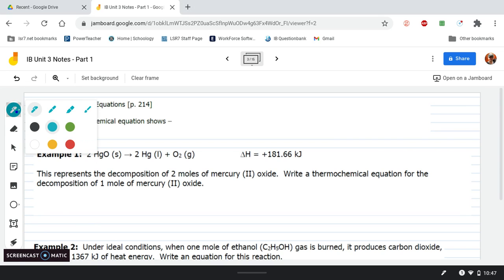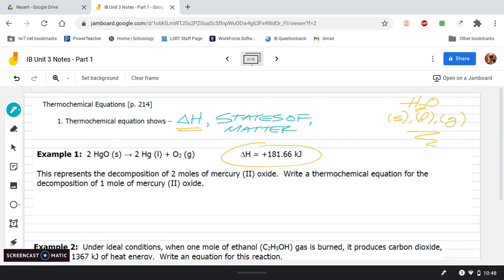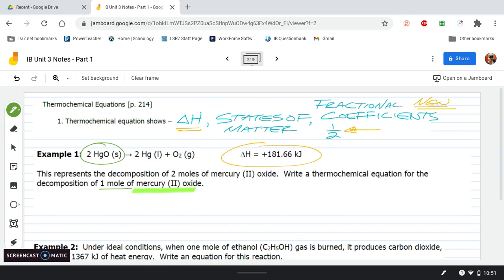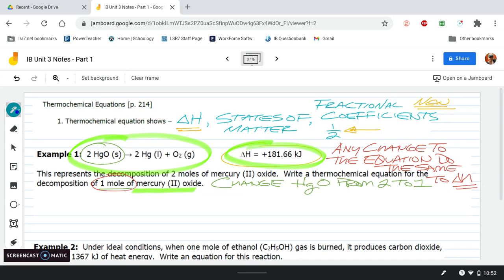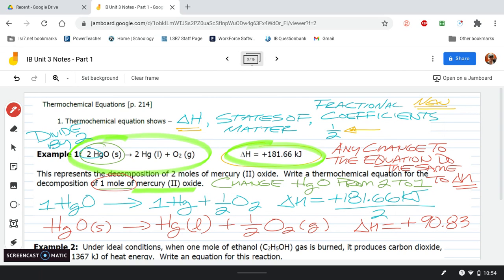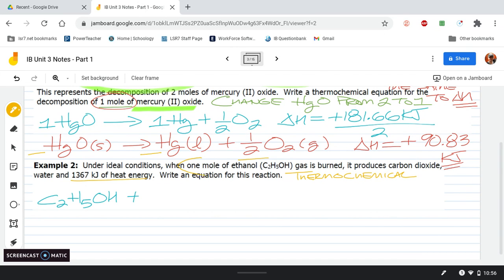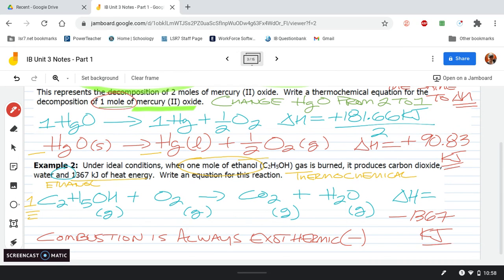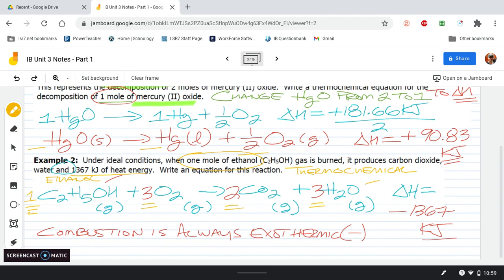IB Unit 3 Notes - Section 1 - Part 4